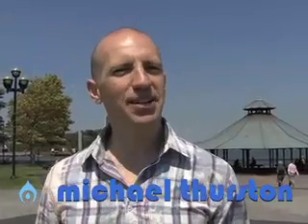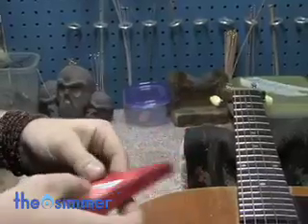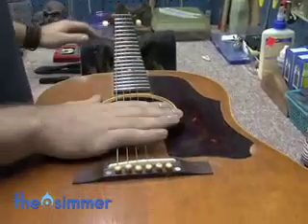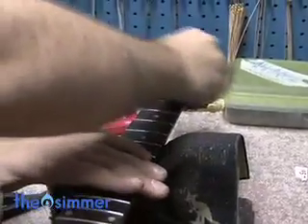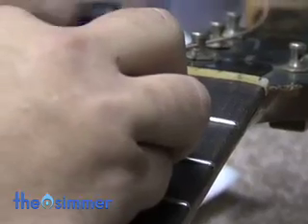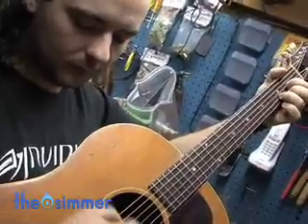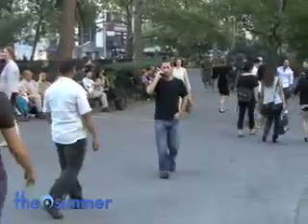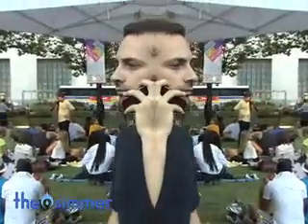thesimmer0802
the simmer travels to dan's chelsea guitars to learn about changing guitar strings and then learns all about artist management.